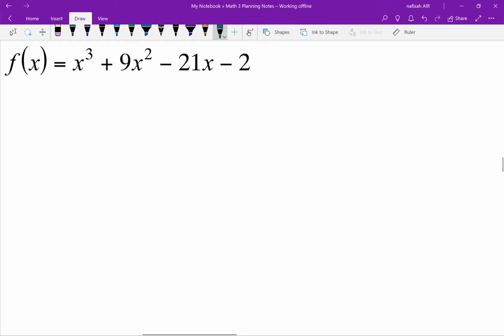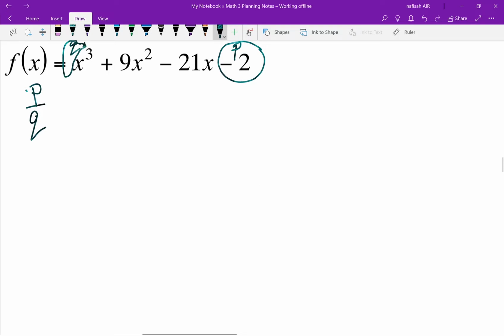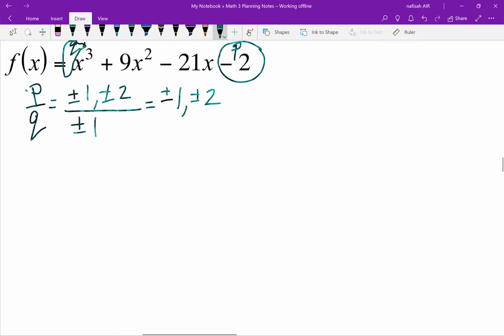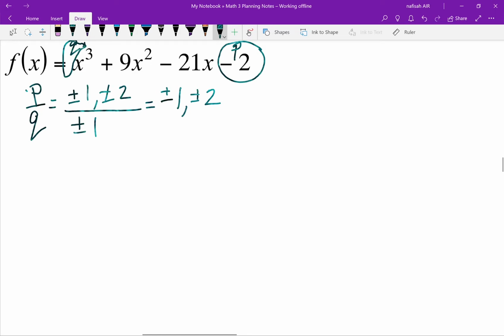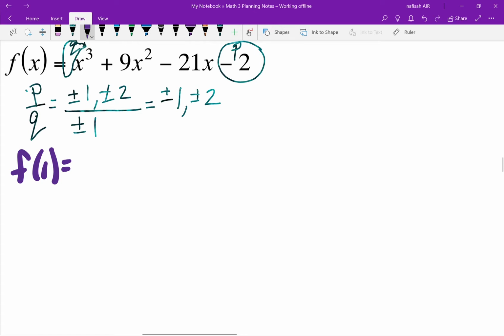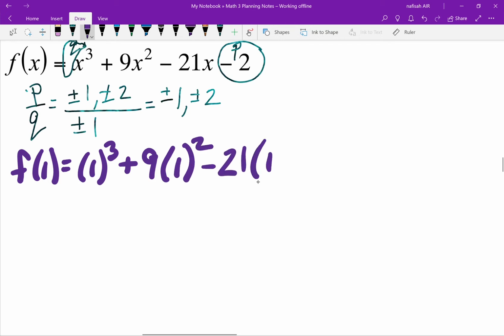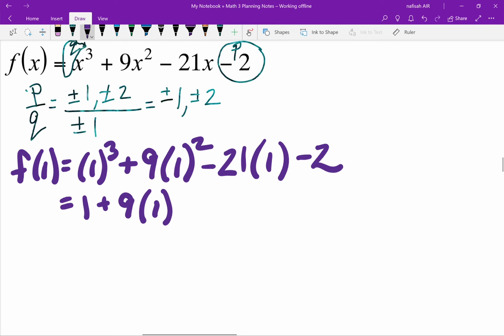Finding Roots of Polynomials from Possible Rational Roots Example 2 part 1 (if needed)